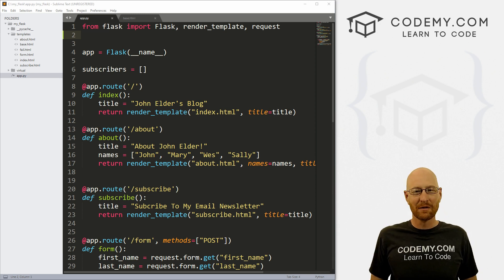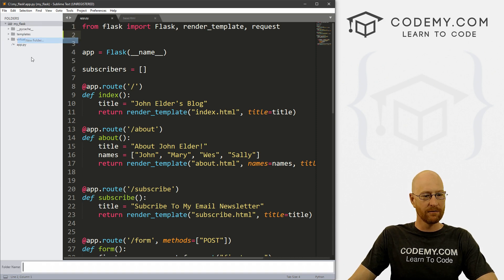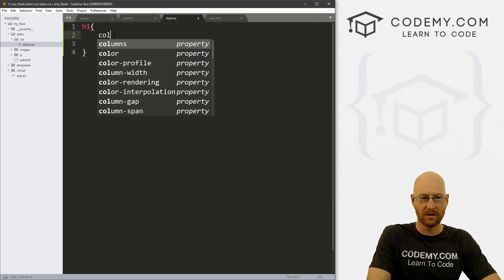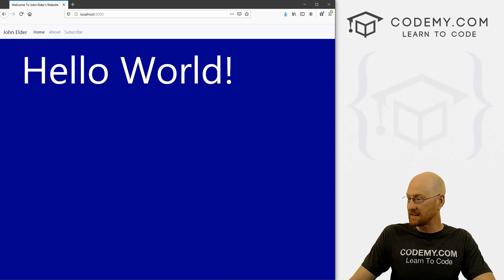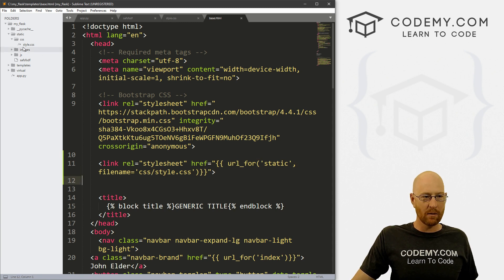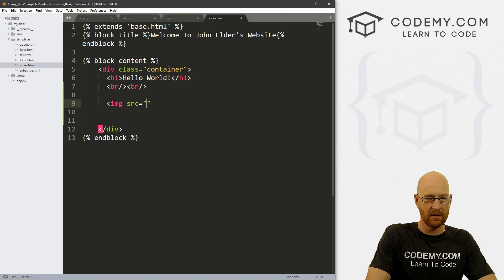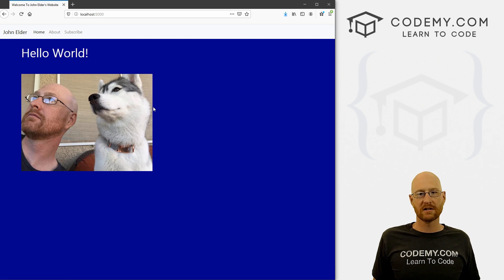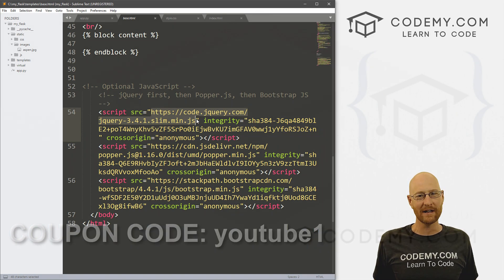Using Static Files With Flask - Python and Flask #7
In this video I'll show you how to use Static Files with Flask and Python.

Every website online uses static files...images, css, and javascript.  Flask makes using static files super easy.  All you have to do is create a static directory and place your static files inside of it.  Then simply reference them using regular links or Flask url_for tags.